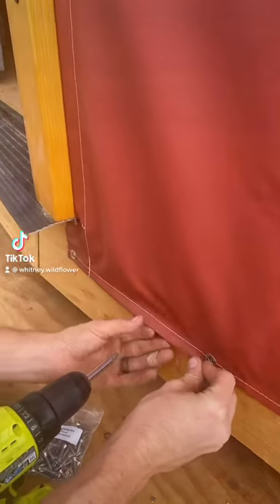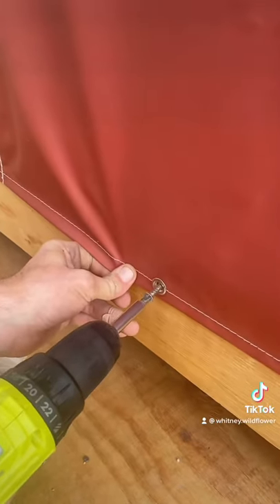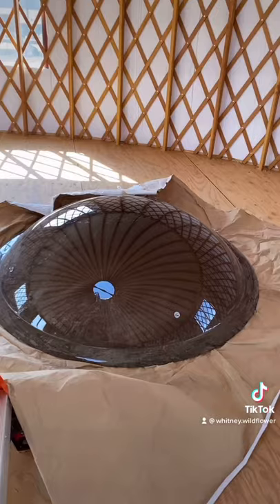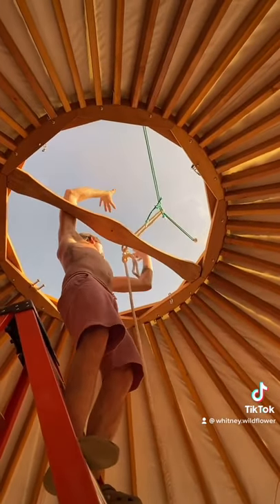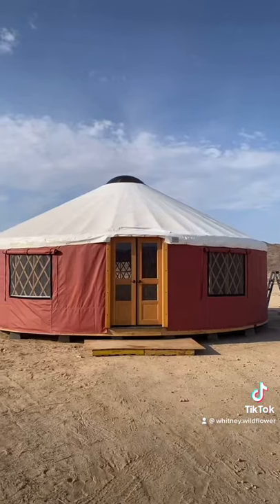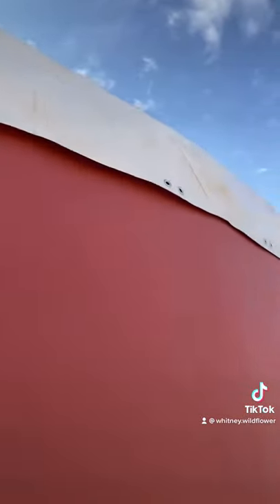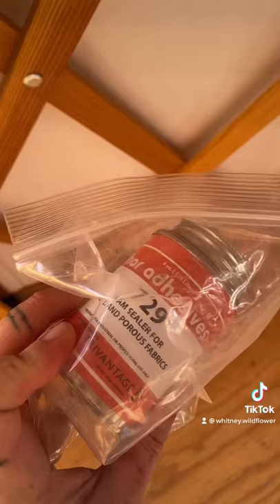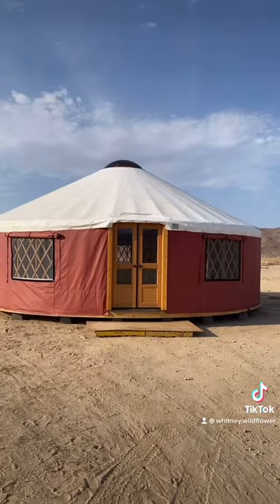Yurt Build/Side Cover